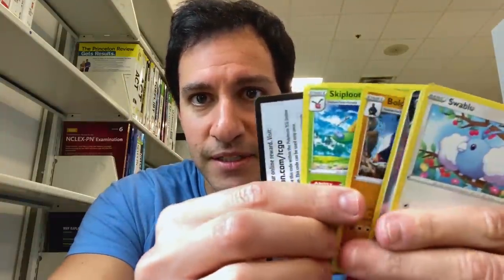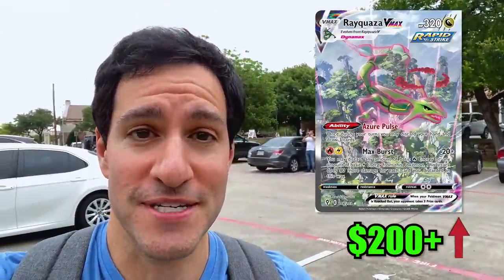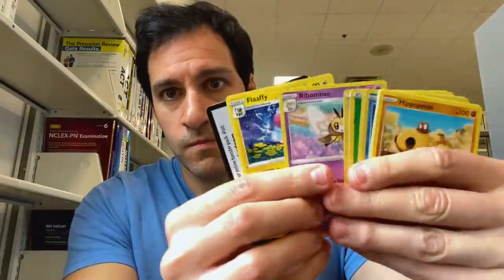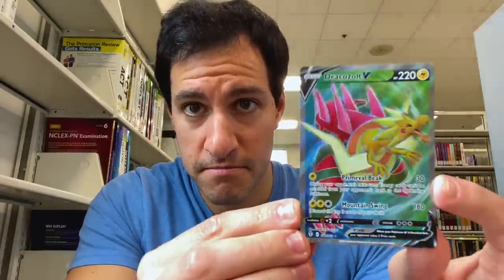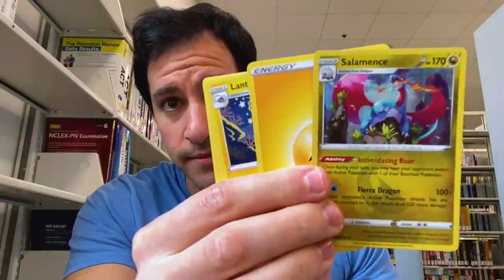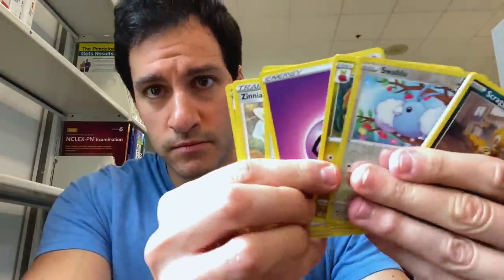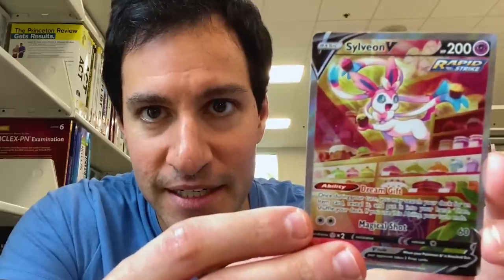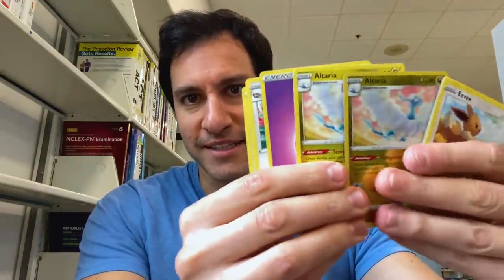SHHH!...BIG OPENING IN LIBRARY! Over 50 PACKS of Pokemon Cards!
My biggest opening of Pokemon cards in the library! Opening new packs of Pokémon to pull the best Pokemon cards!

► Contact Leonhart!